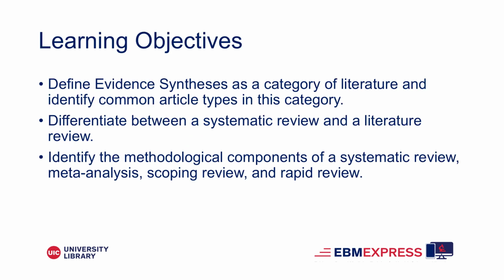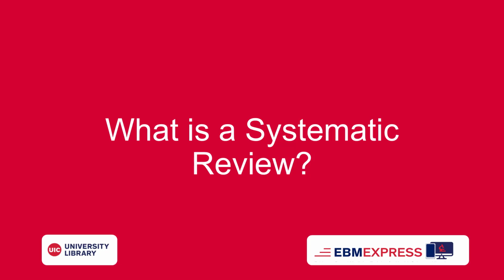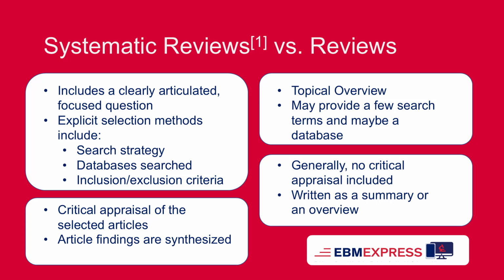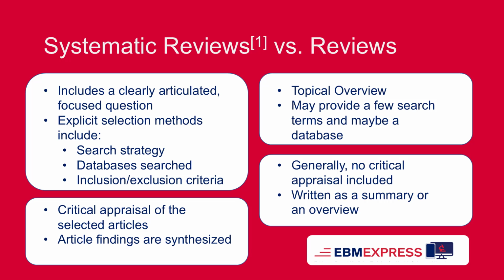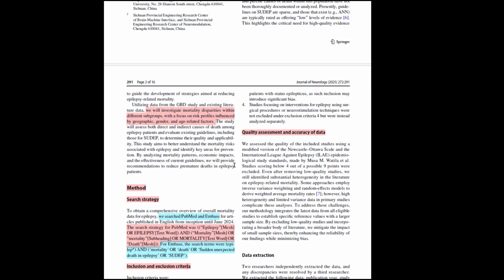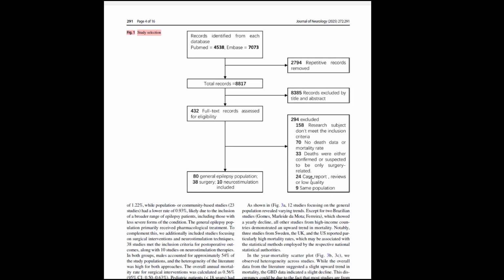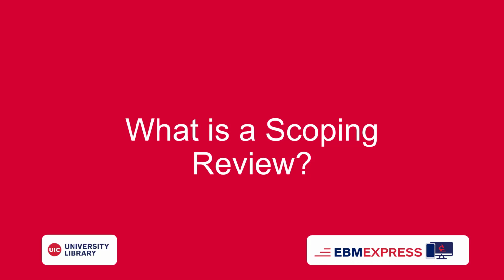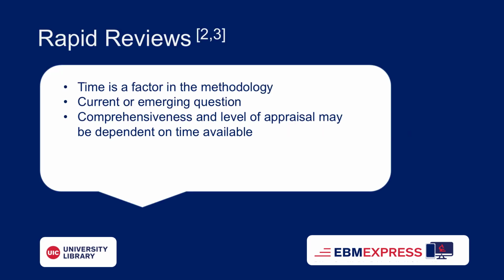EBM Express: What are Evidence Syntheses?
EBM Express is an online course created by UIC Library designed to introduce health and informational professionals to the practice of Evidence Based Medicine (EBM).

This video covers evidence syntheses, how they compare and what methodologies they employ.